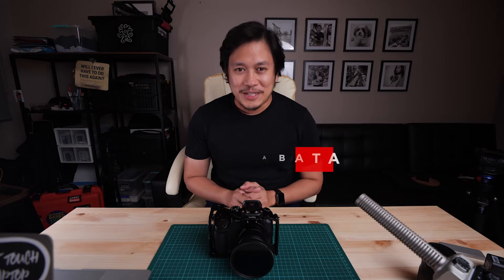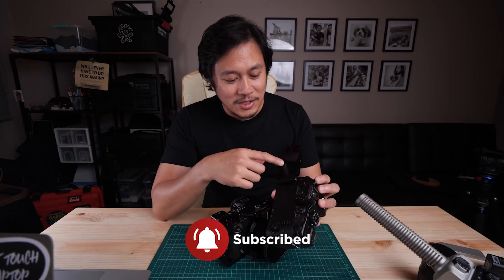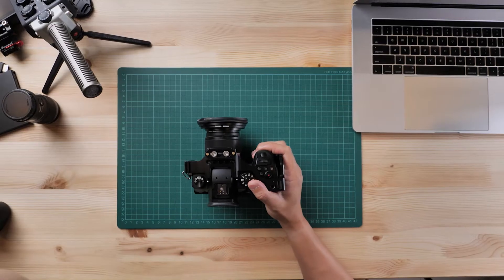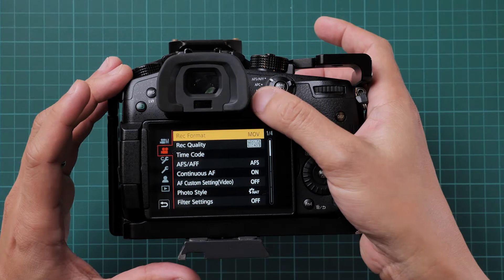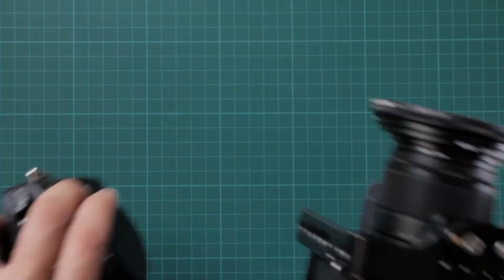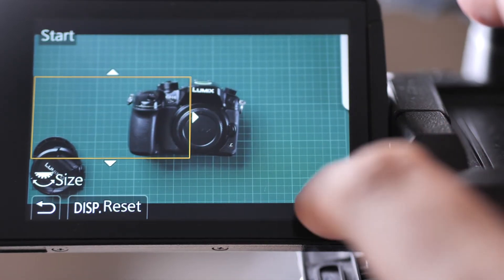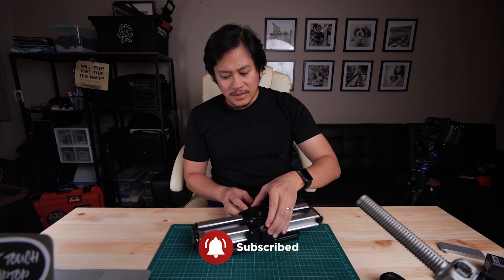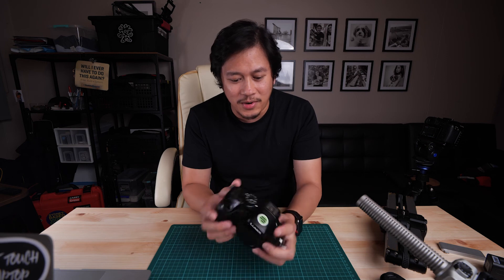How to shoot your GH5 camera like a slider